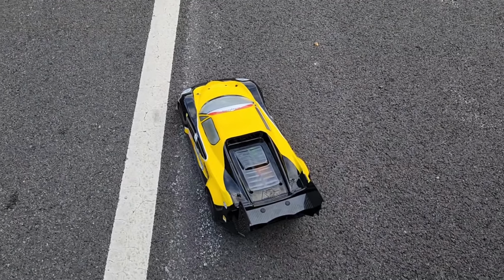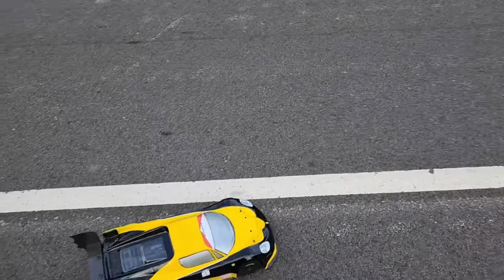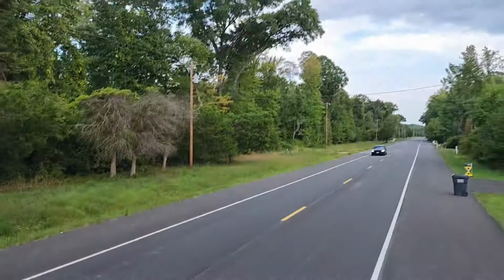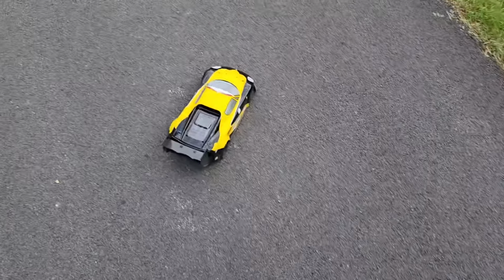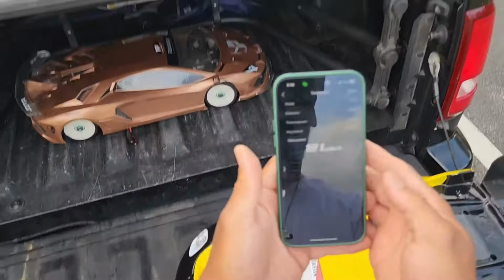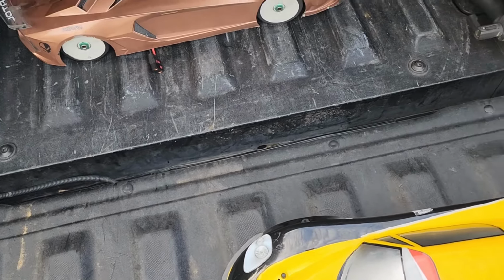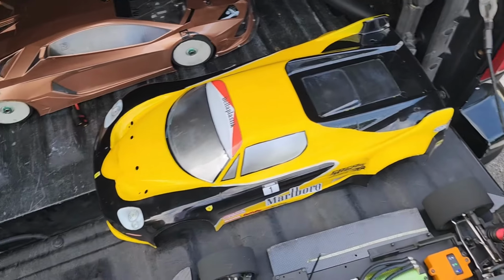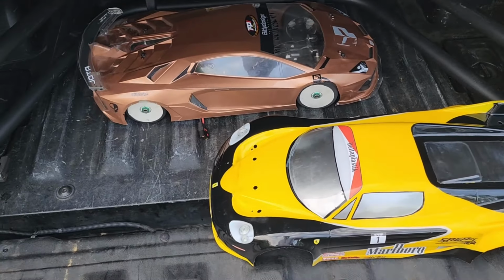Arrma Felony GT 6S Ferrari F50 test pass 121Mph